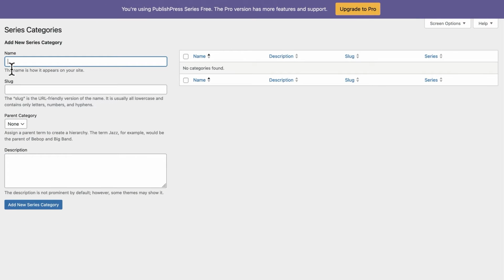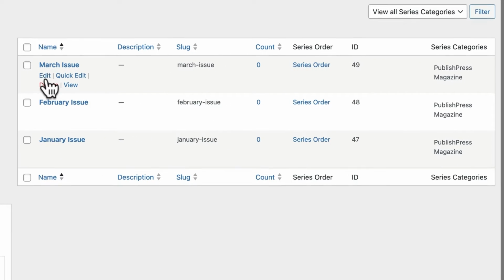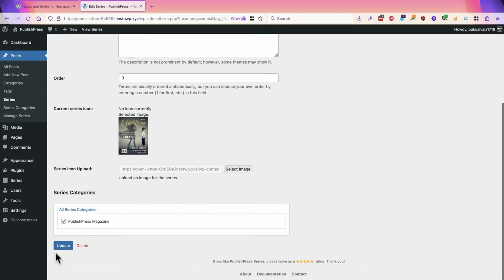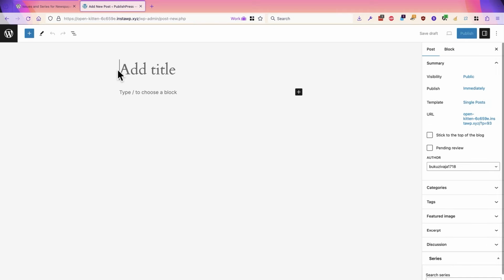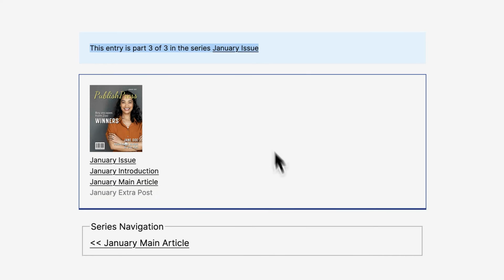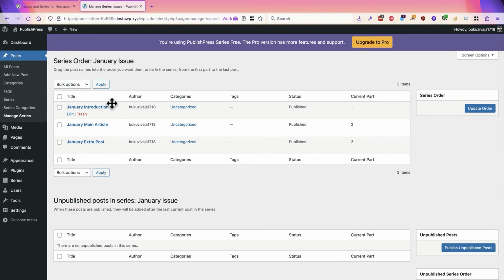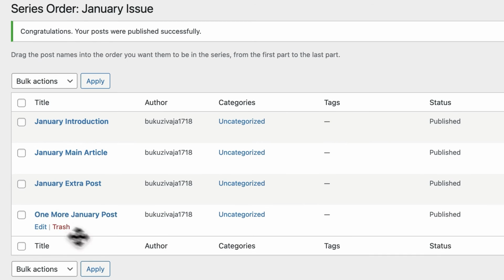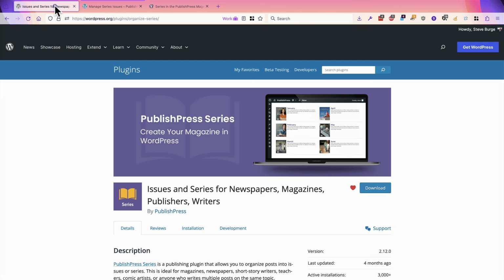Build a Magazine Website With WordPress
PublishPress Series is an ideal WordPress plugin for magazines. In this video we show you how to build a magazine website that is organized into issues with January, February, and March issues.

Here are some of the ways you can use PublishPress Series:

- Collect posts into monthly issues for a magazine.
- Group together newspaper articles on the same topic.
 - Organize chapters into an overall story.